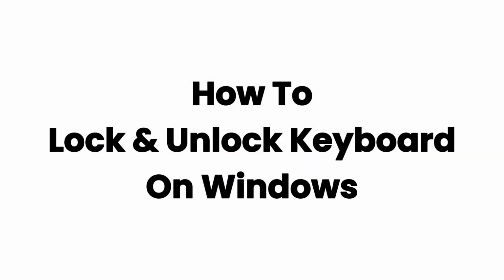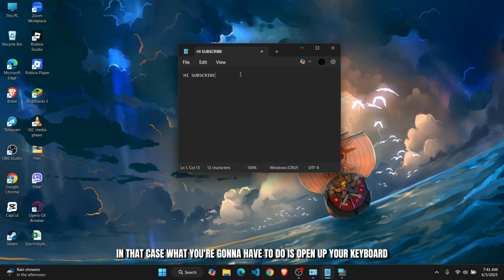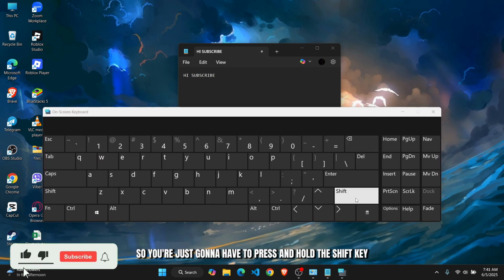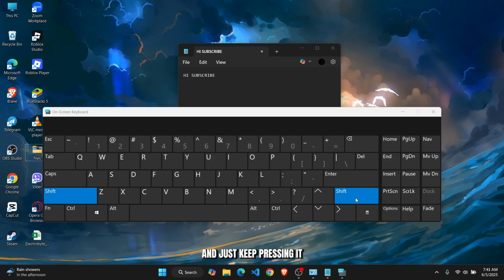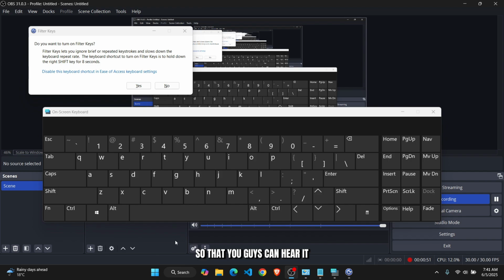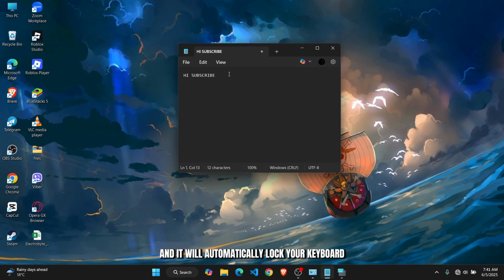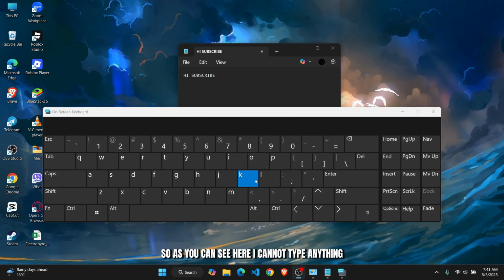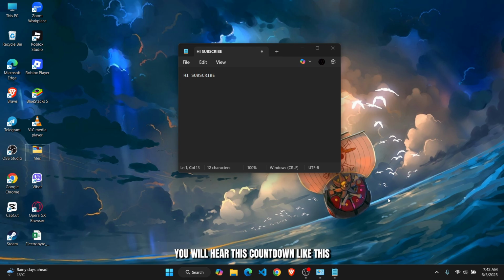How to Lock & Unlock Keyboard on Windows 11 / 10 | Turn ON/OFF Keyboard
Want to quickly lock or unlock your keyboard on Windows 11 or 10? ⌨️🔒 This easy 2025 guide will show you how to turn your keyboard ON or OFF in just a few simple steps — perfect for preventing accidental key presses or securing your PC temporarily!

What You’ll Learn in This Video:
✅ How to lock your keyboard on Windows 11 and Windows 10
✅ Simple methods to unlock the keyboard when you’re ready
✅ Tips for disabling/enabling your keyboard safely
✅ Useful shortcuts and built-in Windows features to manage your keyboard

Whether you need to clean your keyboard, prevent unwanted typing, or troubleshoot, this tutorial gives you full control over your keyboard settings.

📌 Chapters:
⏱ 0:00 - Introduction
⏱ 0:10 - How to Lock Keyboard on Windows 11 / 10